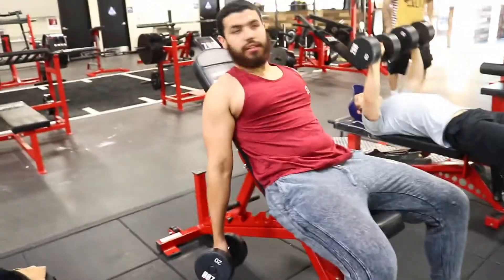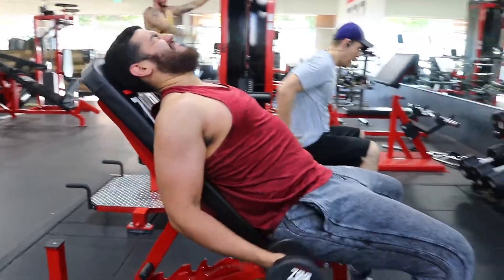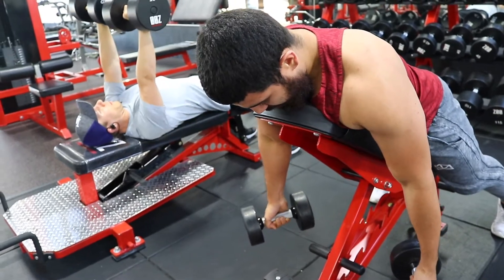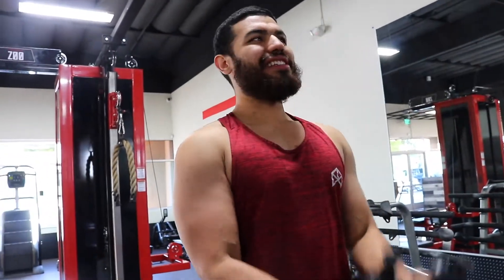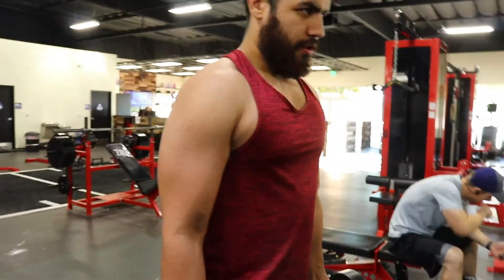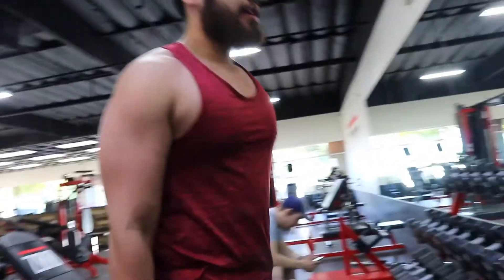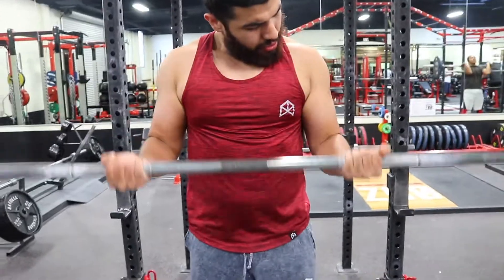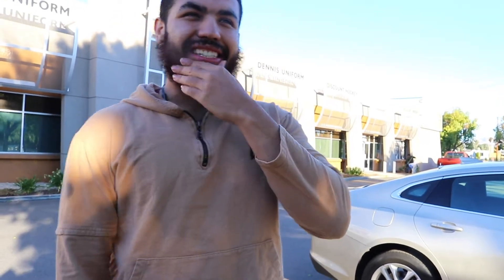TOP 5 BEST BICEP WORKOUTS FOR PEAK AND MASS | ZOO CULTURE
These are my top best bicep workouts for peak and mass at Zoo Culture!